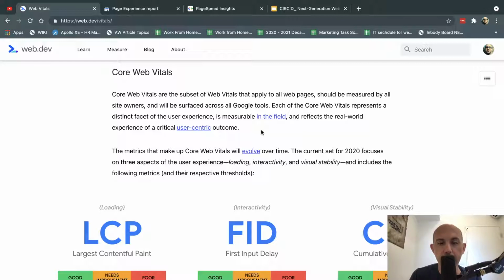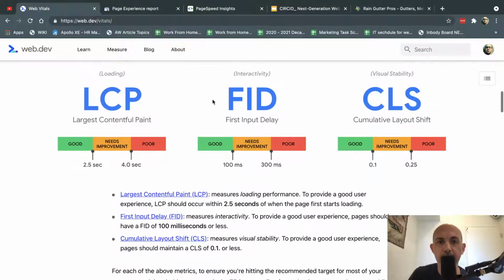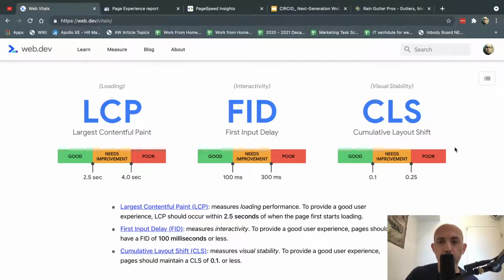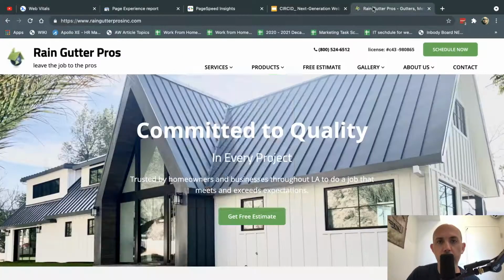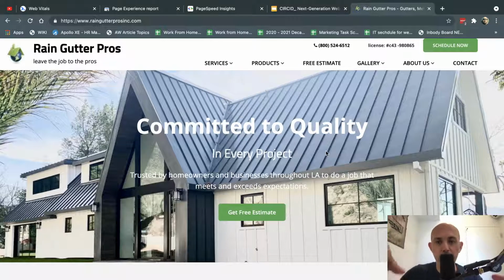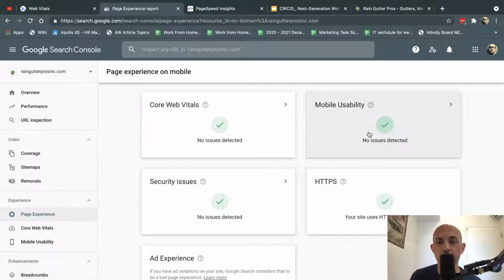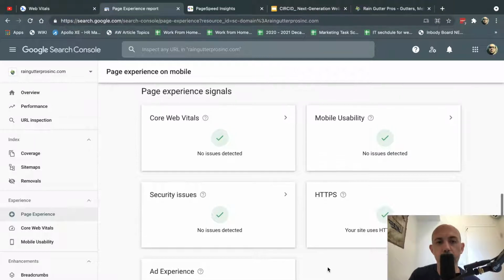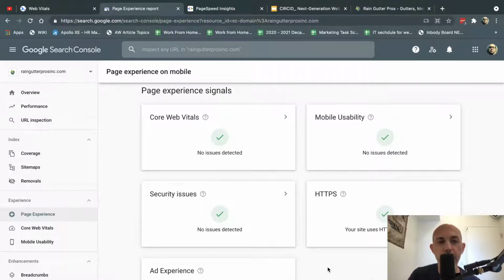Introduction to Core Web Vitals & Google Search Console Page Experience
This video introduces the main concept of Core Web Vitals and Google Search Console Page Experience. We discuss the following:

1. Core Web Vitals Introduction and why you need to care
2. Google PageSpeed Insights and Score
3. Largest Contentful Paint (LCP)
4. First Input Delay (FID)
5. Cumulative Layout Shift (CLS)
6. Improving your score and using the calculator (Lighthouse Scoring Calculator)